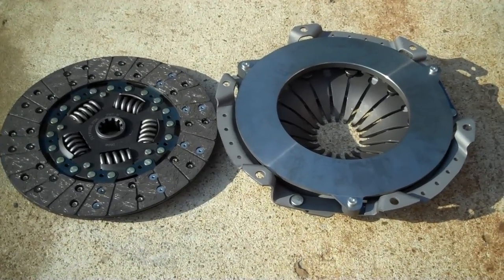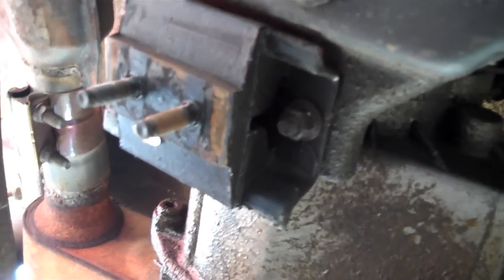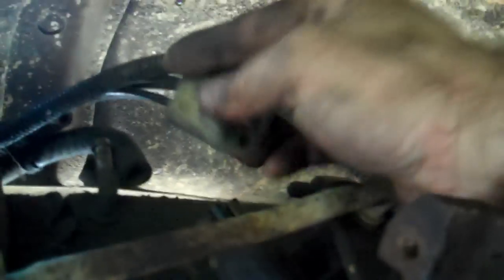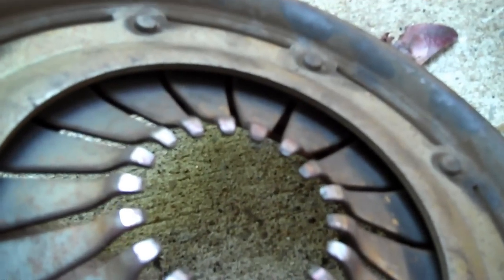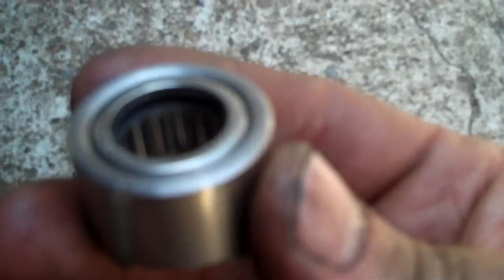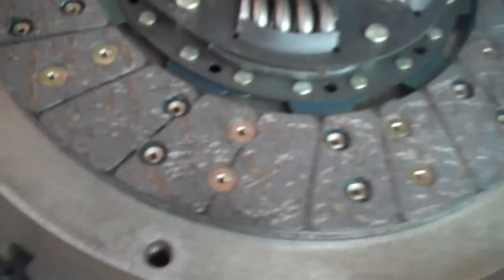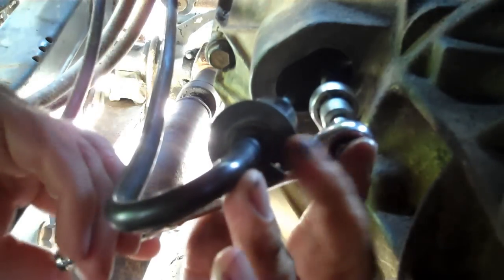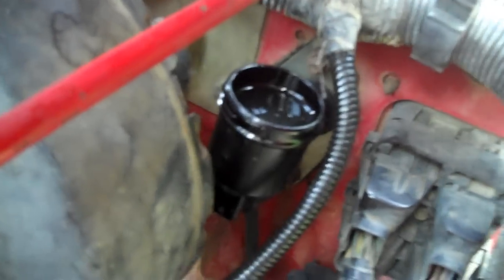Clutch Problem with the Jeep Wrangler YJ - Time to replace with a new kit.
Clutch problem in the Jeep Wrangler YJ. Here I take you through friends and I installed a new clutch kit in my 1991 Jeep Wrangler.

Need clutch parts? You may need to sort through the products to find the part for your exact model Jeep.